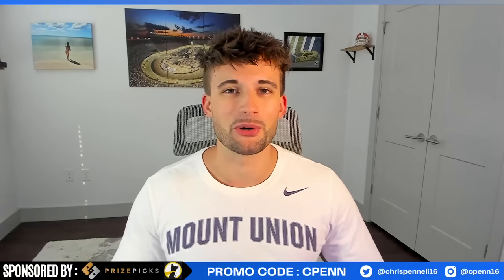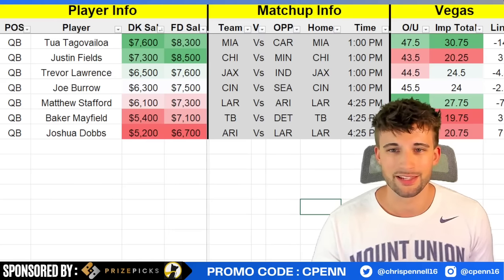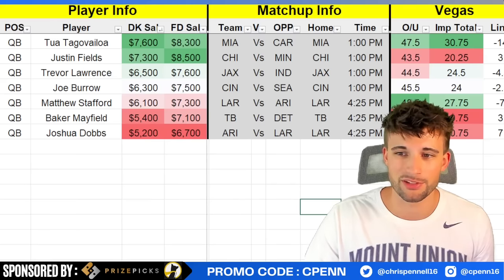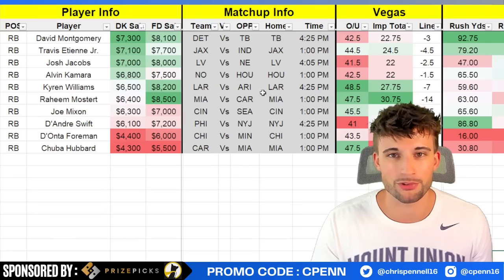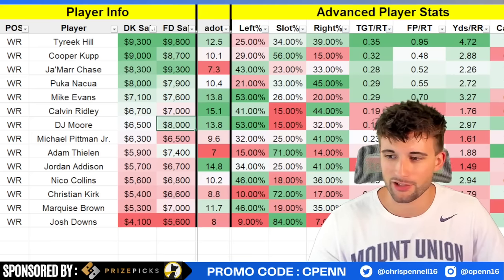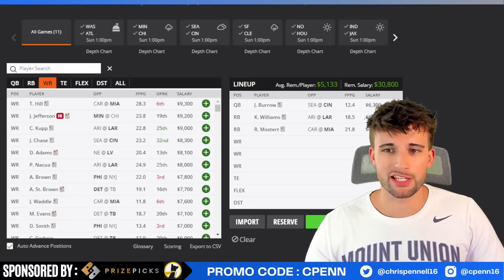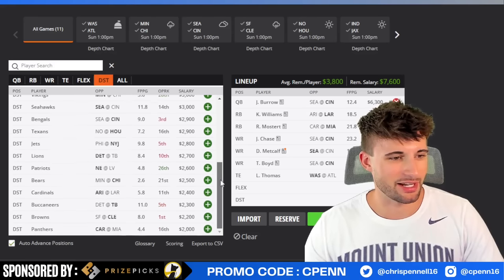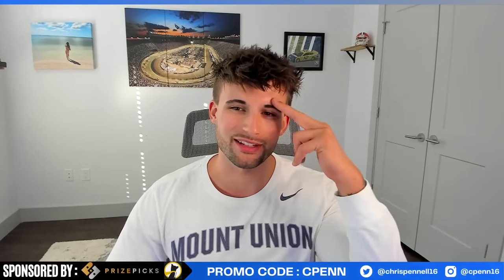Best DraftKings & FanDuel NFL Core Plays Week 6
0:00 Intro
0:16 QBs
8:05 RBs
13:00 WRs
19:02 TEs & DST
20:38 Lineup Building